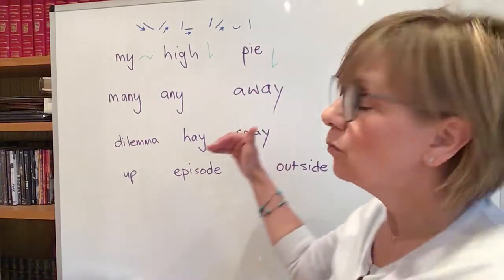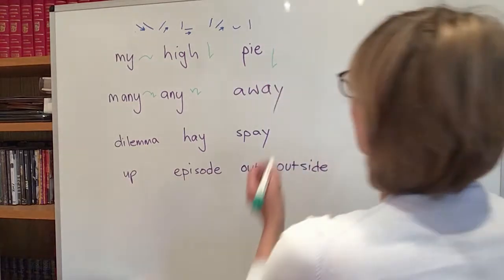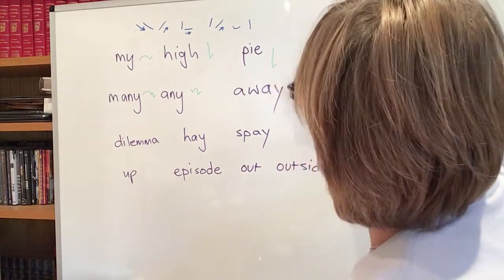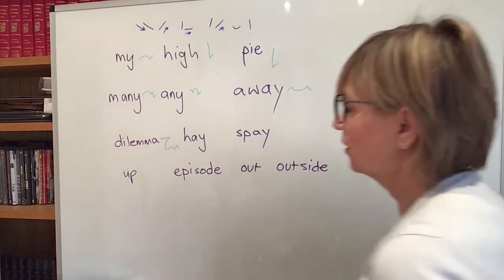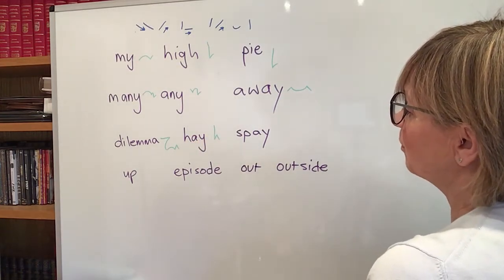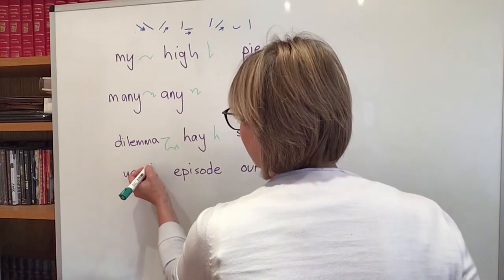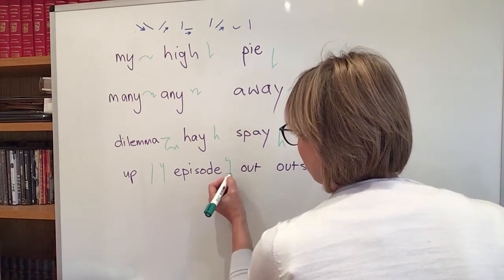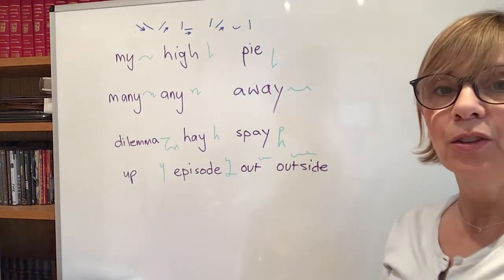Teeline Shorthand by Teeline Online: Vowel directions (L2)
Alison, our tutor gives an explanation on the direction of vowels in Teeline shorthand

Our videos are a part of our Teeline Online lessons.  If you are interested in learning Teeline shorthand or refreshing your skills you can read more about us and our online course